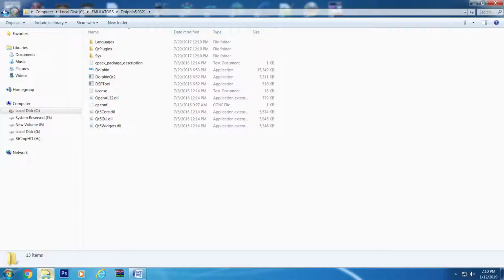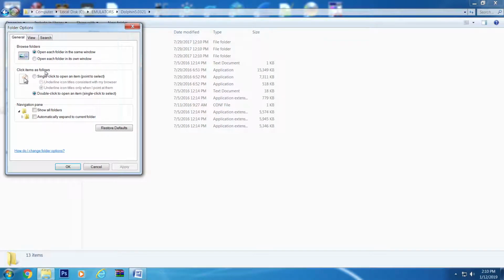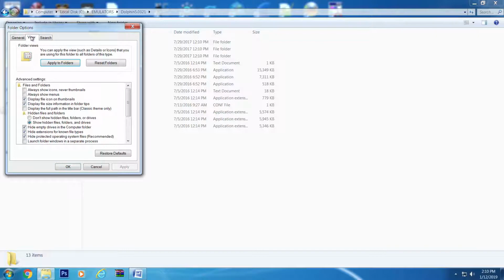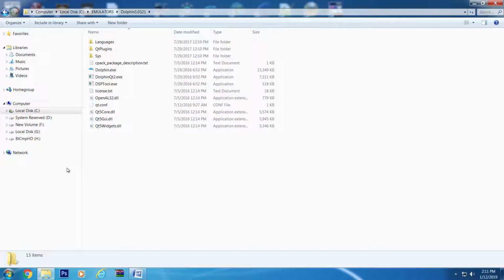File Extension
To the average computer user, learning the role of a file is not of great importance but there may come a time where you run into a file that you just don't understand. This is where learning about a files extension may be of great importance to you and so I have created this video to help explain an uncover the role of a file extension.